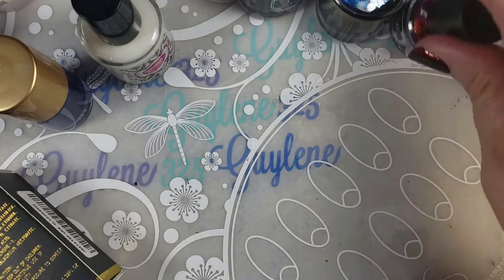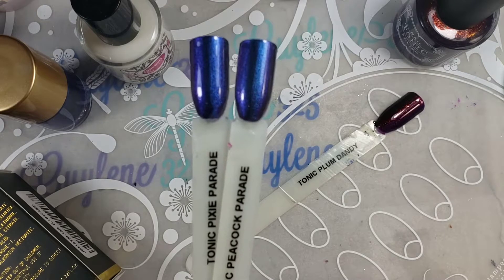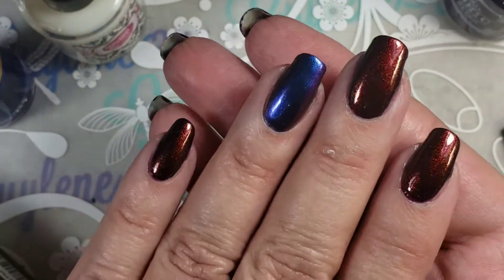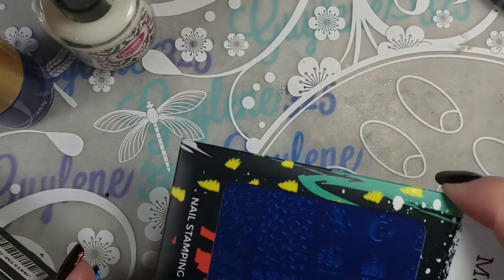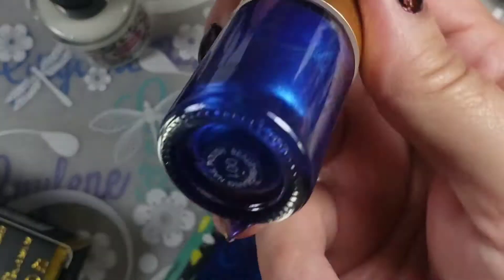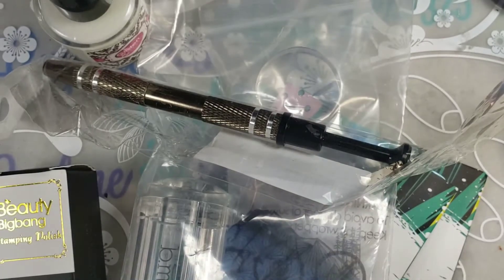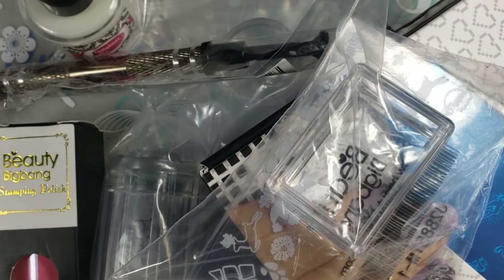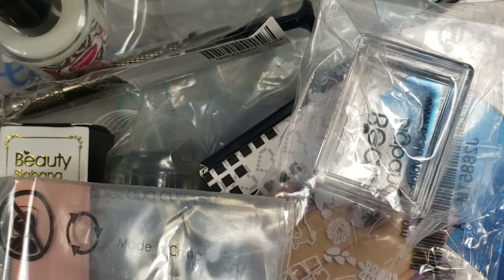What's in the HUGE June givaway, how to enter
What do you all think?  Also will be giving away gels, foils, stickers, powders, and MORE!!

📌Maniology link use.   GUYLENE325

Nature+5 LED UV Lamp

My watermarbling hat pins